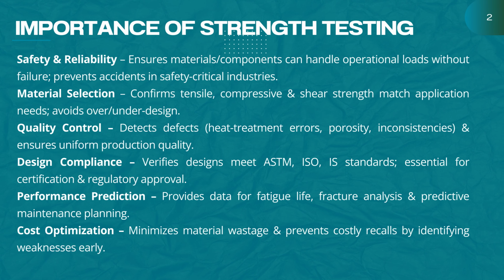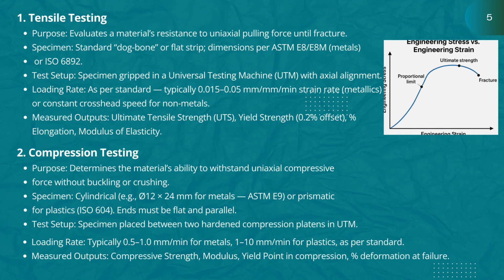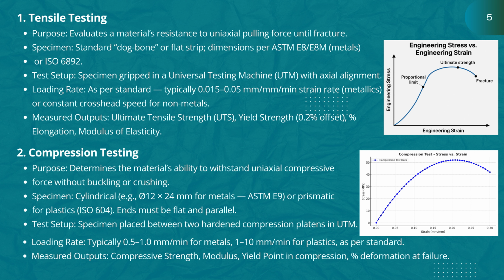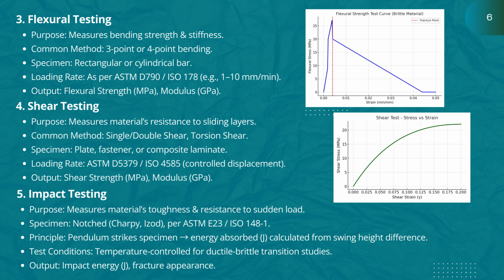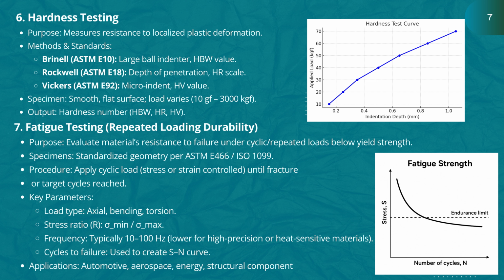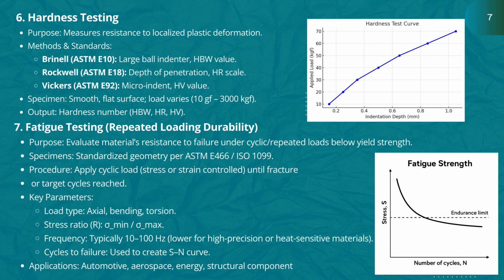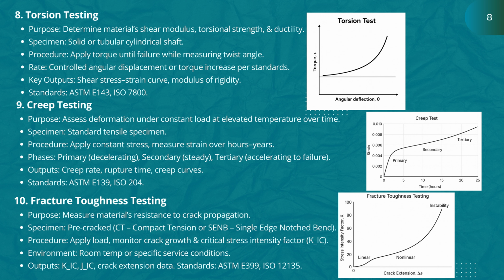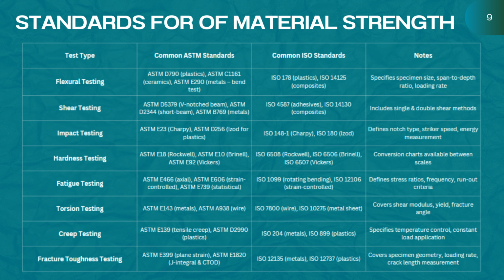Material Strength Testing Explained | ASTM & ISO Standards | November Services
Tensile test | Compression Test | Fatigue Test | Hardness Test |Creep Test.

Learn how materials are tested for strength, durability, and compliance with global ASTM & ISO standards. From tensile to impact tests, discover why material testing is vital for safety, quality, and performance across industries.
What you’ll learn in this video:
• Why strength testing is critical for industries like automotive, aerospace, construction, and manufacturing.
• Overview of major test types and their purposes.
• Key ASTM & ISO standards for each test.
• How November Services ensures accurate, compliant, and reliable testing results.
About November Services:
We provide advanced material testing, product development, and consultancy services for sectors including automotive, EV components, aerospace, defense, and manufacturing.